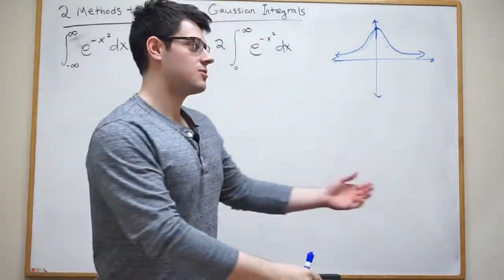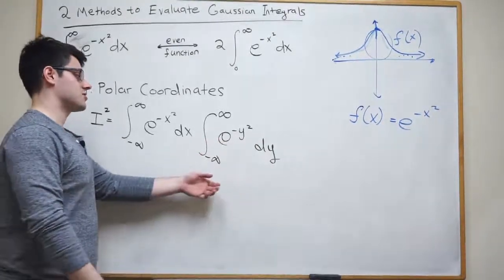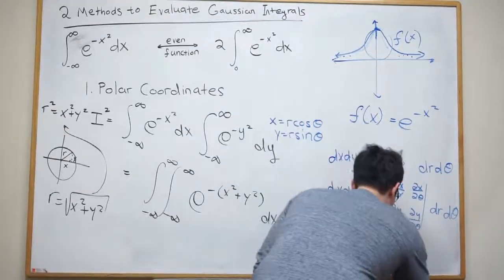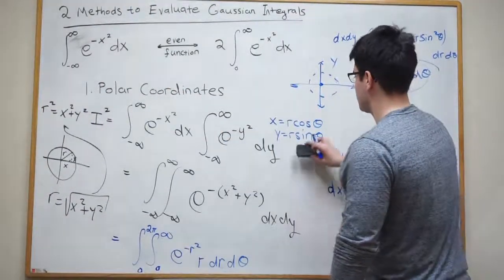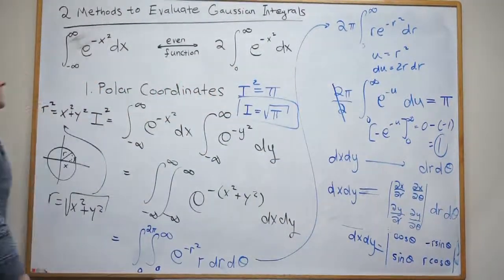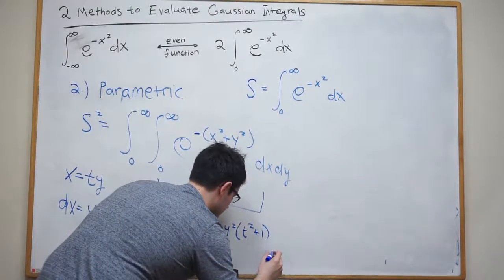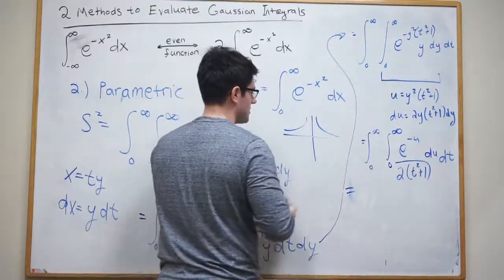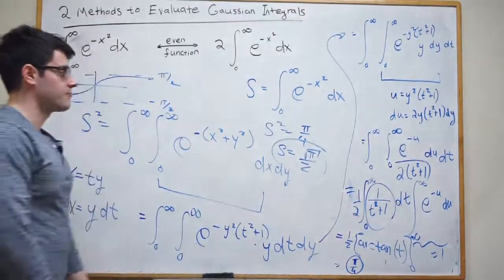Gaussian Integral: 2 Methods to Evaluate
Hello Everyone! Here I will upload certain topics in mathematics and physics that I find interesting and useful to viewers like you!

This video gives 2 ways of proving that the integral from -infinity to infinity of e^(-x^2) is equal to the square root of pi. The first being a common method (polar coordinates) and the second being a less common method (a simple substitution).